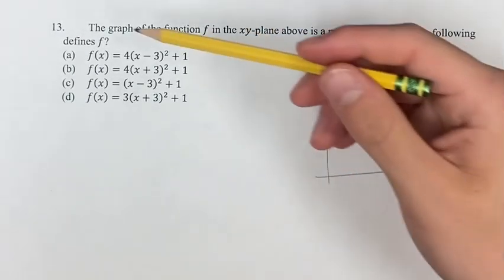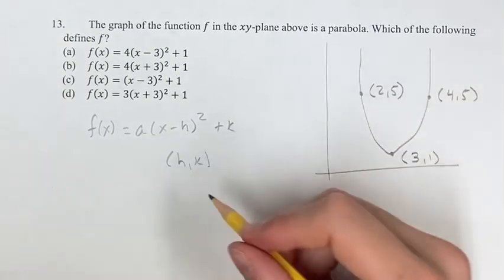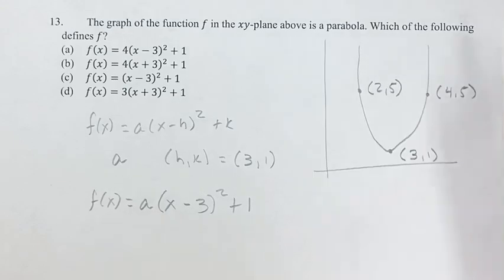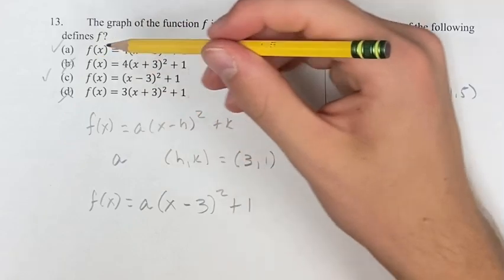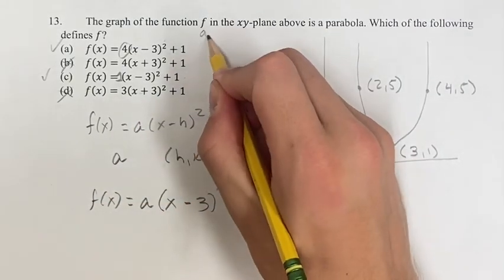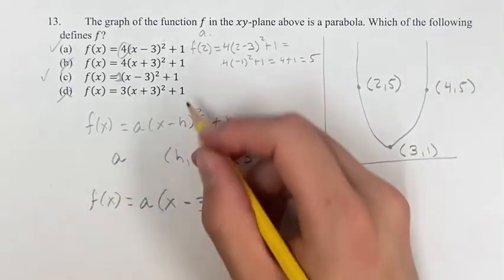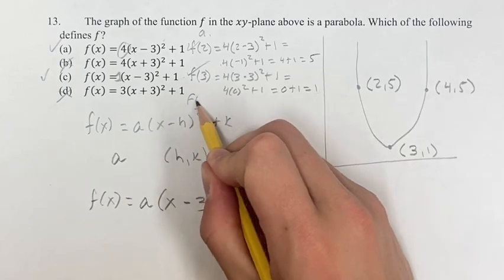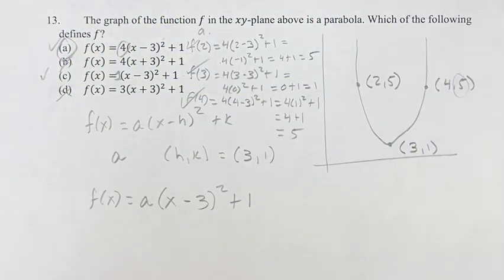13. The graph of the function f in the xy-plane above is a parabola. Which of the following defines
13. The graph of the function f in the xy-plane above is a parabola. Which of the following defines f?

(a) f(x)=4(x-3)^2+1
(b) f(x)=4(x+3)^2+1
(d) f(x)=3(x+3)^2+1

Problem 13